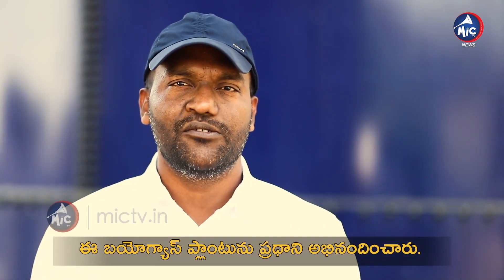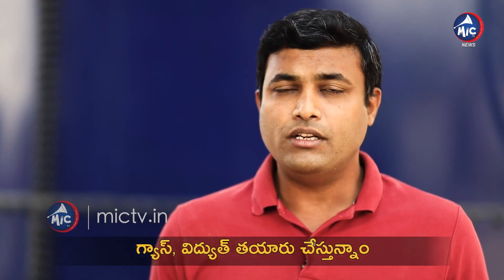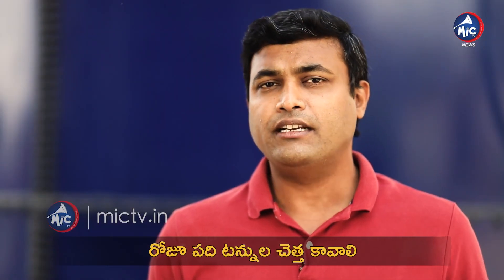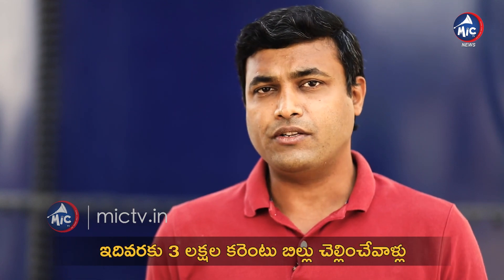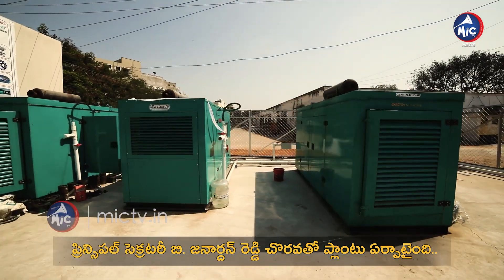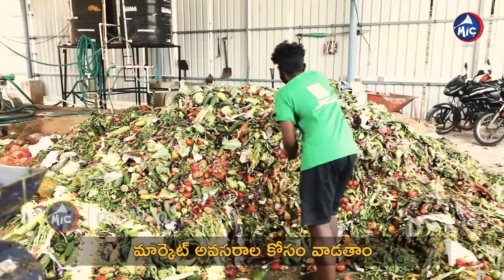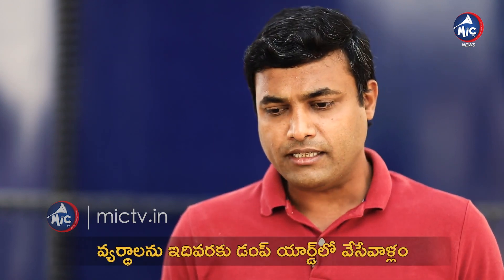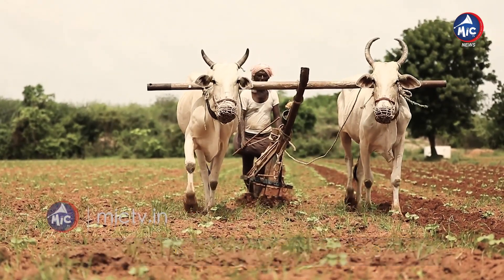హైదరాబాద్ లో చెత్త తో కరెంట్ | Special Story on Biogas Electricity in Hyderabad | Bowenpally Market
MicTv.in is a Digital News platform for reporting and writing on various issues, producing videos with a specific focus on the Telangana & Andhra Pradesh. Our content will include breaking news, detailed reporting ground reportage, news analysis and opinions.
Located at Hyderabad